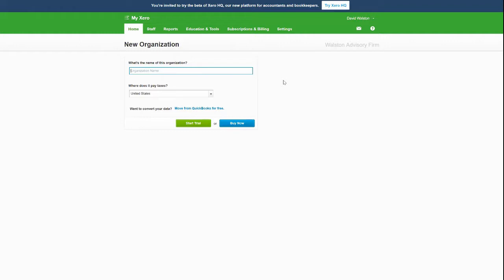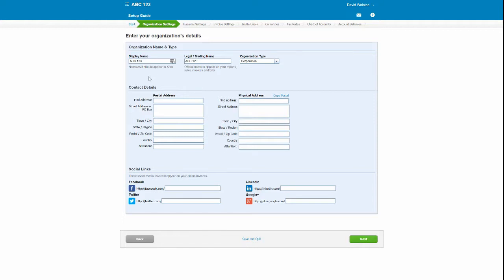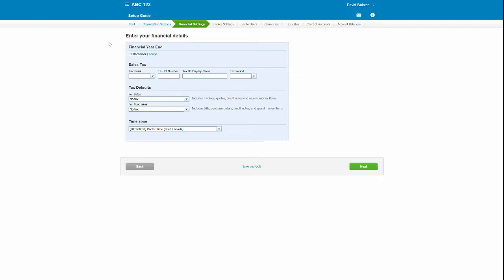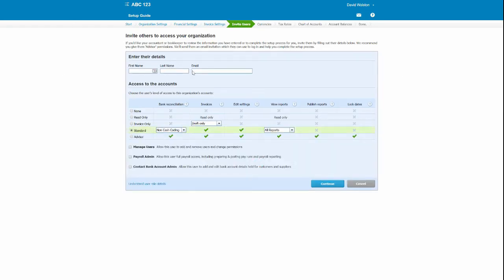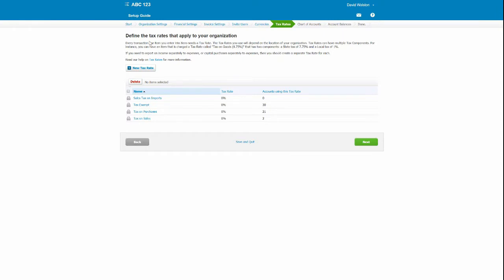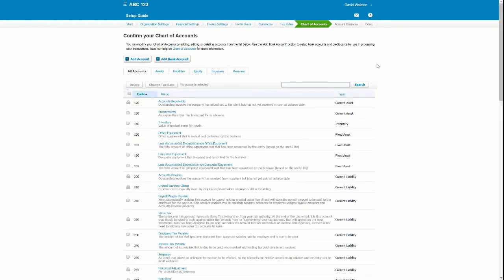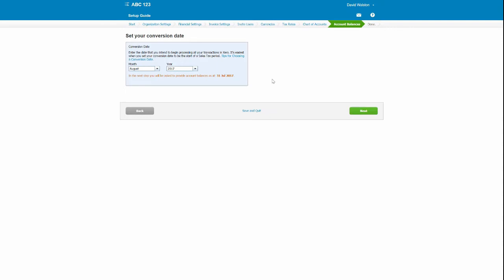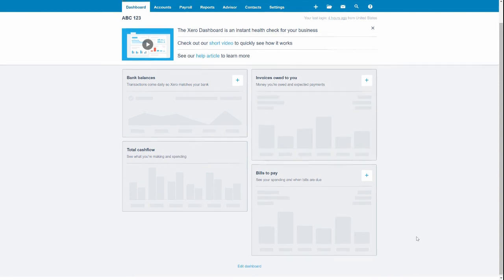Setting Up A New Business In Xero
Walkthrough of the Xero Setup Wizard for a New Company in Xero.